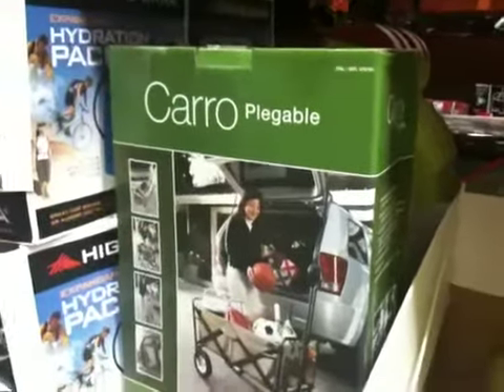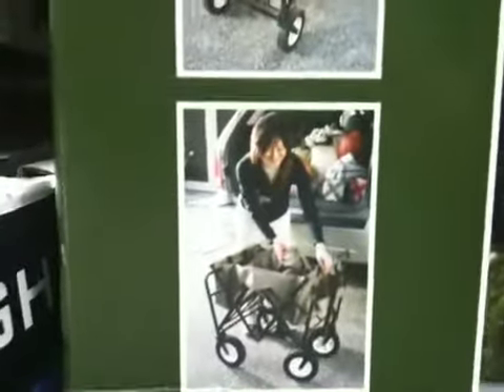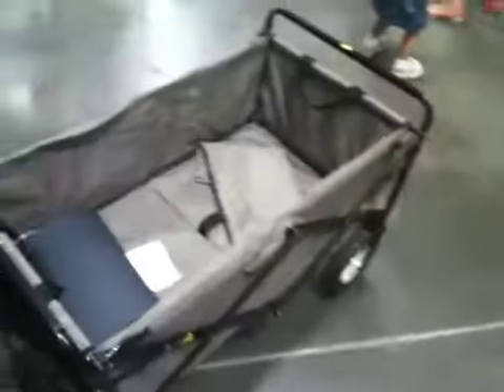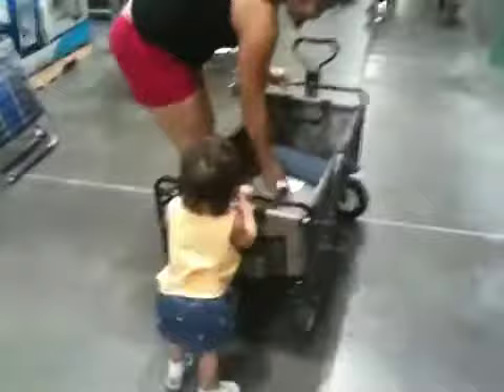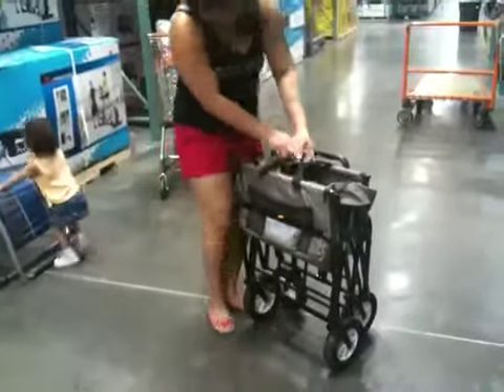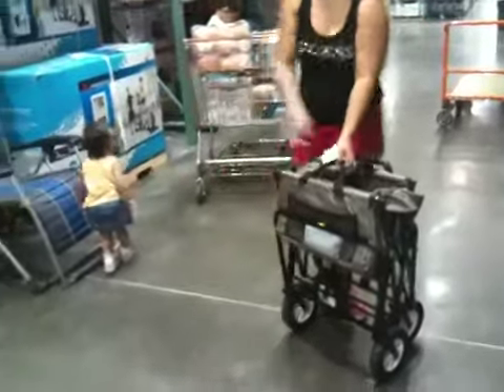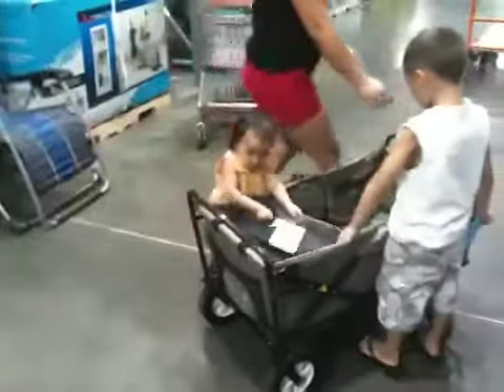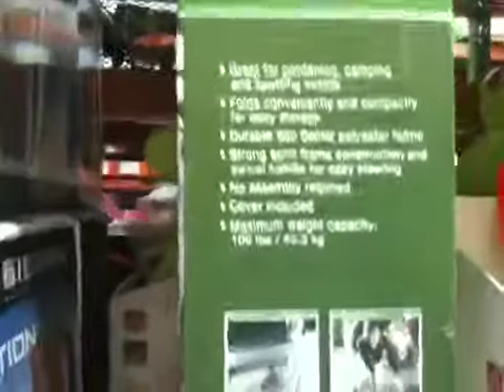Mac sports collapsible wagon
Spotted this cool wagon while at costco for 50 bucks.  It folds up easy and compacts nicely.  Would be perfect for taking grocerys to the kitchen from the car as long as you don't have any steps along the way.